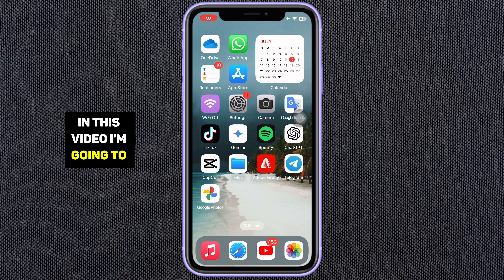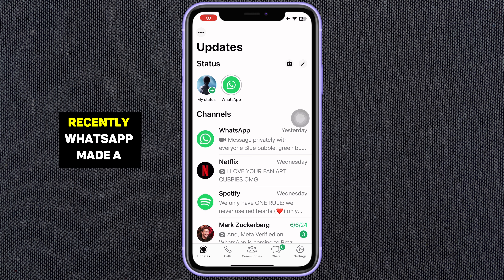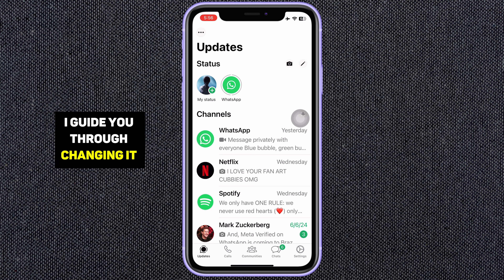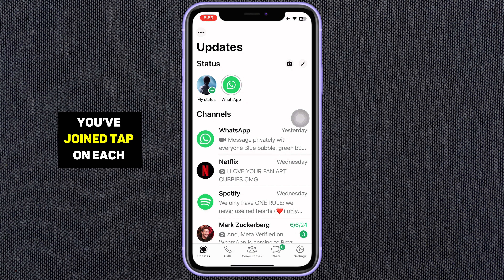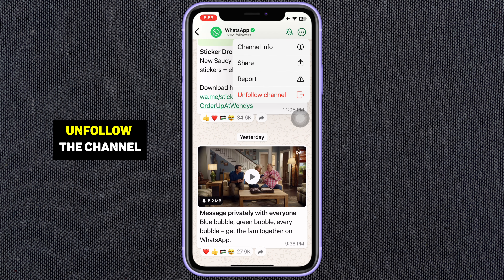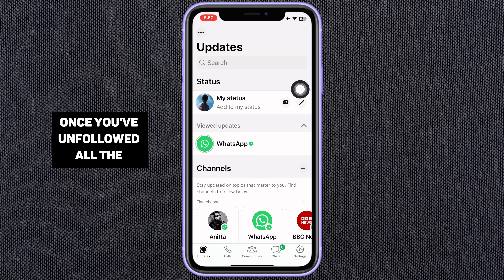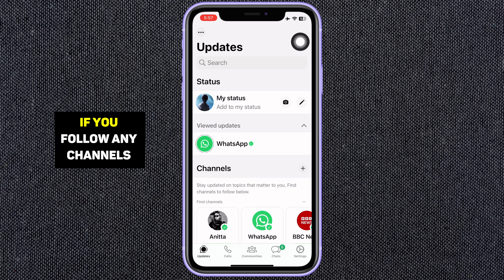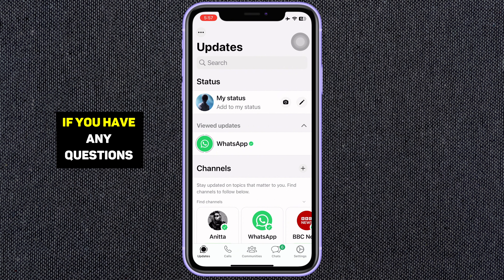How to Bring back the Vertical Style Status in WhatsApp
1. how to change whatsapp status horizontal to vertical 2024
2. how to set whatsapp status vertical to horizontal
3. change whatsapp status horizontal to vertical
4. how to change whatsapp status horizontal to vertical in iphone
5. whatsapp status vertical view
6. How to Bring back the Status Vertical Style in WhatsApp Latest Update
7. whatsapp channel update status style